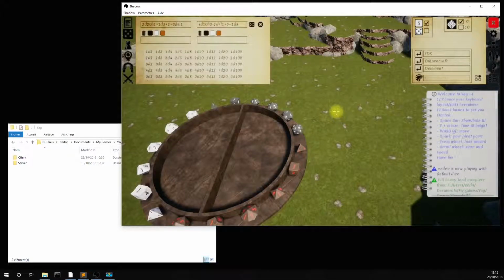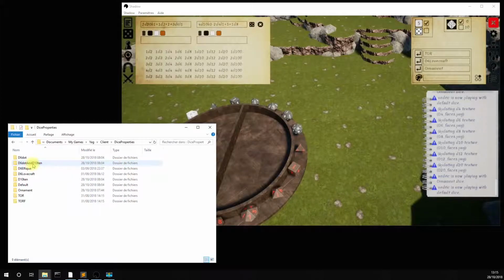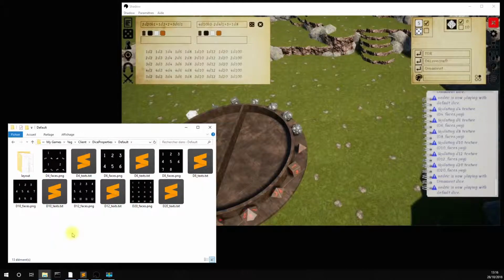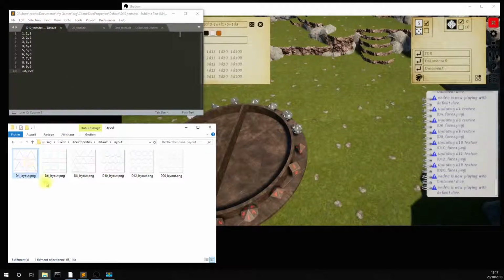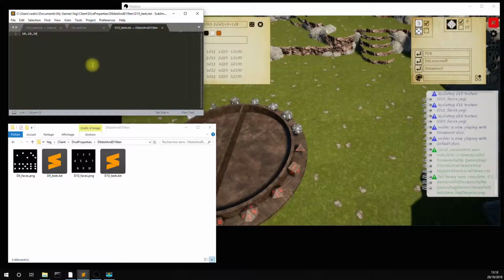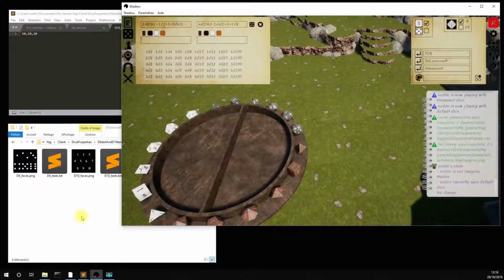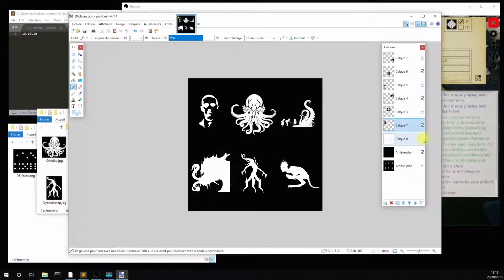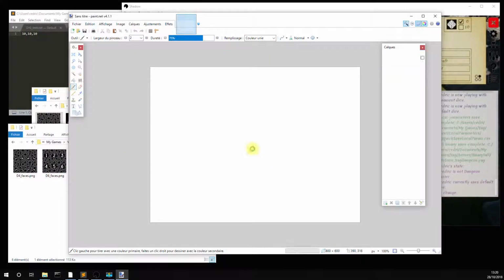Creating your own dice.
Learn how to create and use you own custom dice.